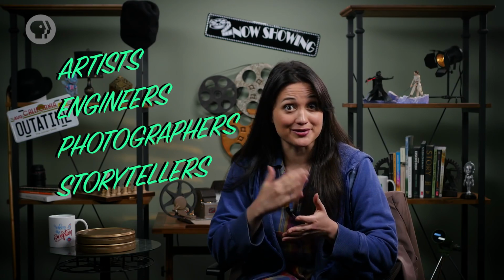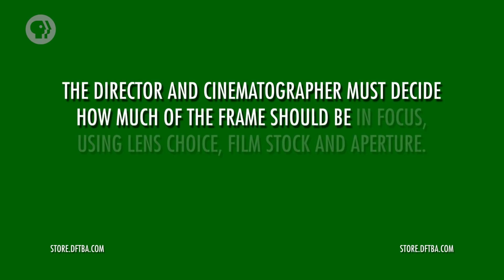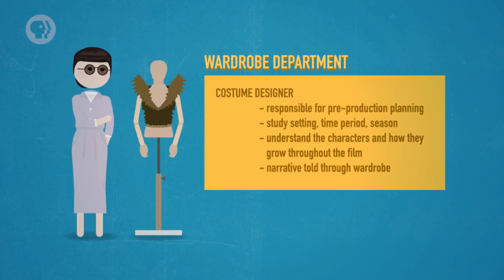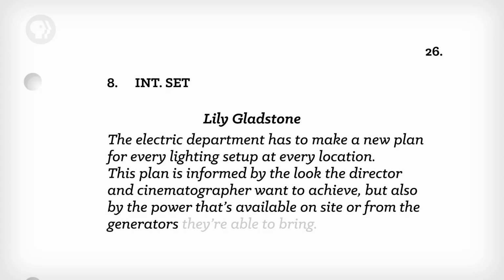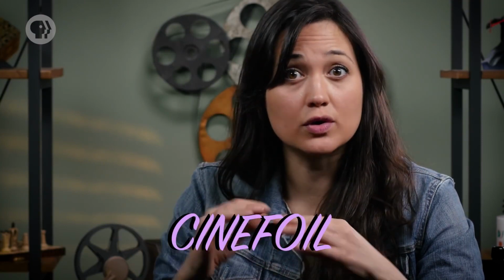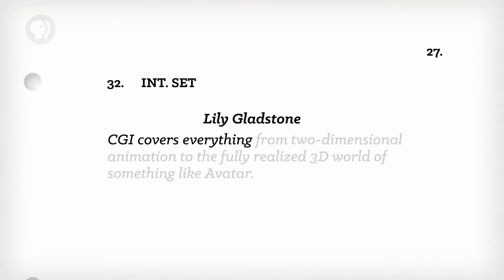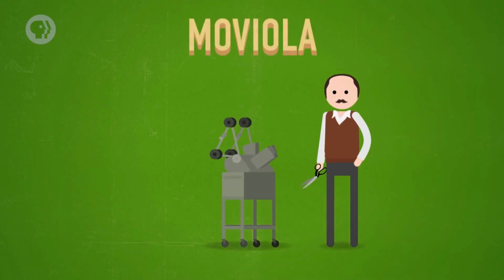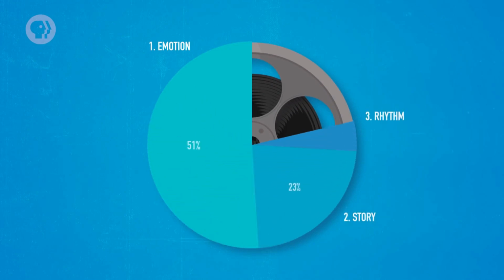Grade 10 Photography and Cinematography crash course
Part 1: Photography
Part 2: Cinematography